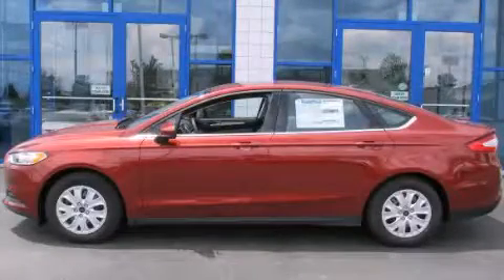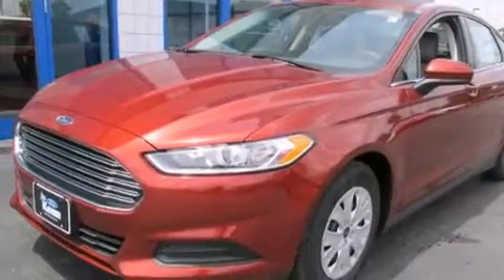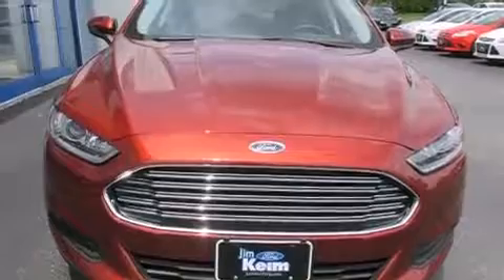2014 Ford Fusion Columbus OH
Year : 2014
 Make : Ford
 Model : Fusion
 Engine : 2.5L 4-Cylinder
 Trans . : automatic
 Exterior : Sunset Metallic
 Miles : 68
 Interior : Earth Gray

 2014 Ford Fusion Columbus OH